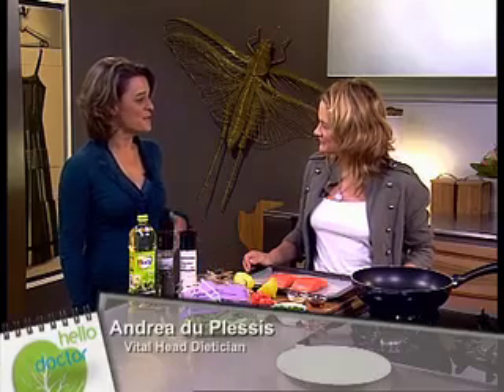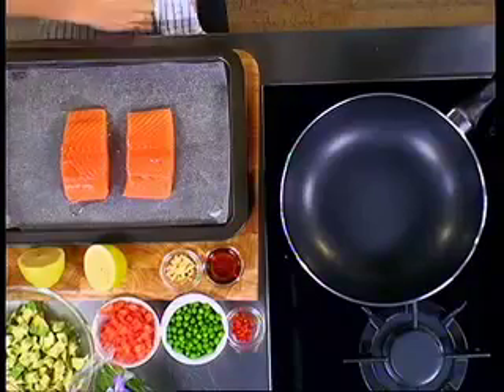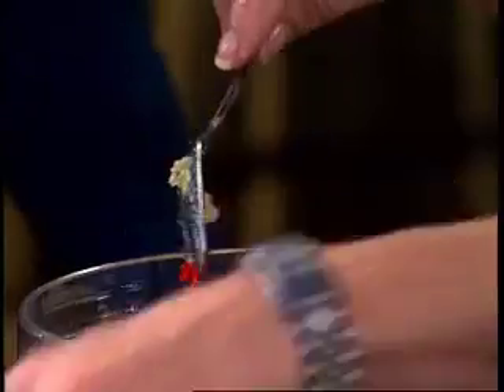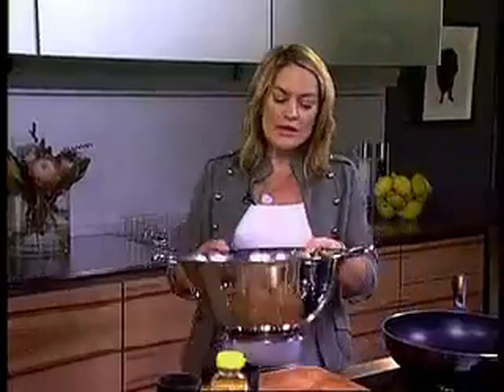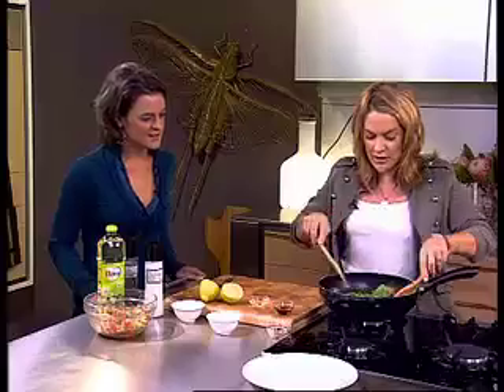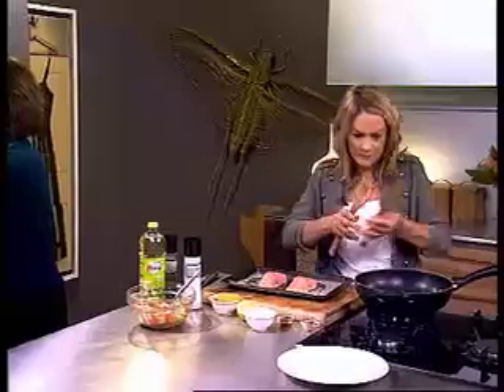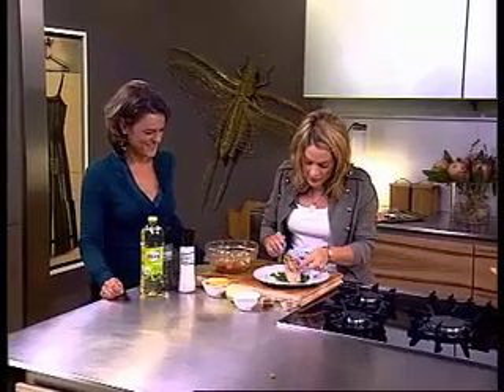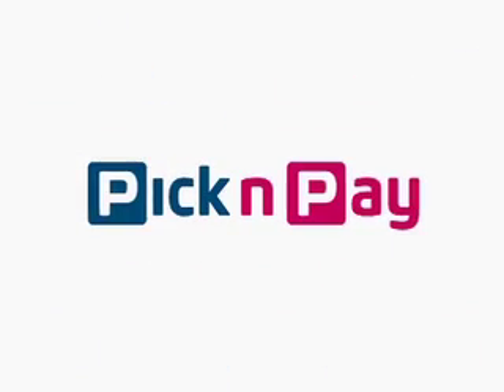Ep 04 - Justine Drake - Eye Health Food.mp4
Salmon with chilli and avocado salsa served with wilted baby spinach
Serves 4

For the salsa:
1 avocado, finely chopped
1 chilli, deseeded, finely chopped
1 small clove garlic, crushed
1 large tomato, peeled, deseeded and finely chopped
Lemon juice to taste
Salt and milled pepper to taste

About 800 g fresh salmon (4 x 200 fillets) Flora canola oil Lemon juice Salt and pepper

To serve:
1 large pkt (300g) baby spinach
1 cup cooked fresh or frozen peas
Shake or two of sesame oil

Mix salsa ingredients together and season as necessary with lemon juice, salt and pepper. Set aside. Brush salmon with a little flora canola oil. Squeeze over lemon juice and lightly season.  Roast in a preheated 200˚C oven until cooked, about 6 -- 8 minutes depending on thickness. NOTE: you can do this in a griddle pan if you prefer. Wash spinach, shake to remove some of the excess water (the rest will provide the cooking liquid) and place in a hot wok. Add peas and toss to wilt spinach and re-heat the peas. Flavour with a shake or two of sesame oil. Serve salmon on spinach and top with the salsa.